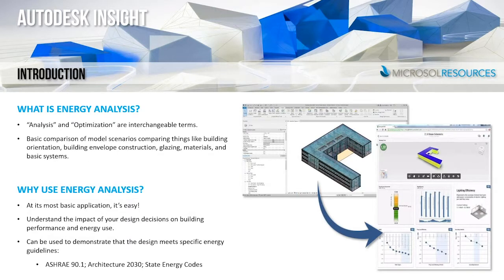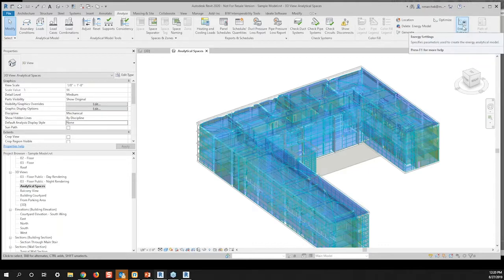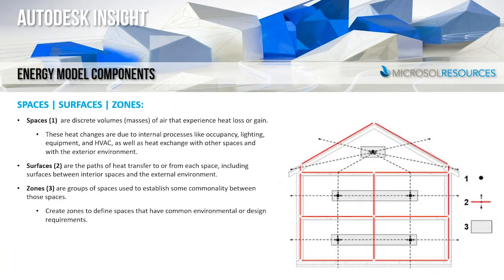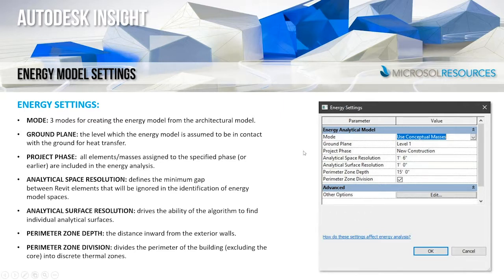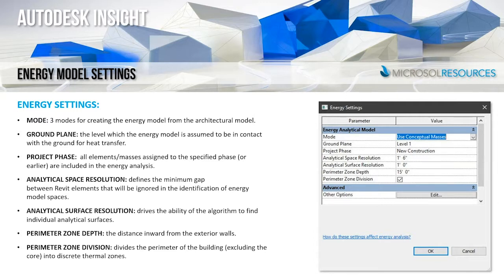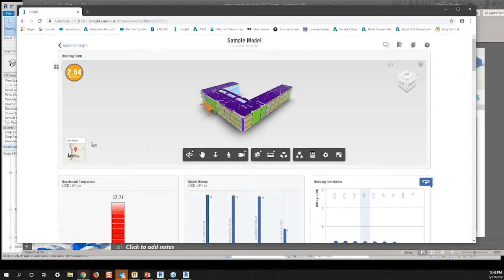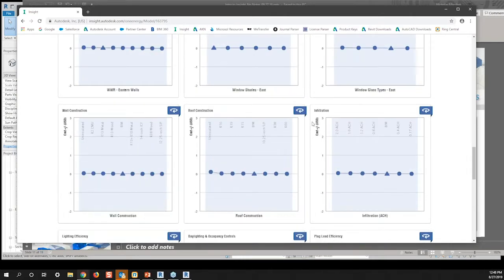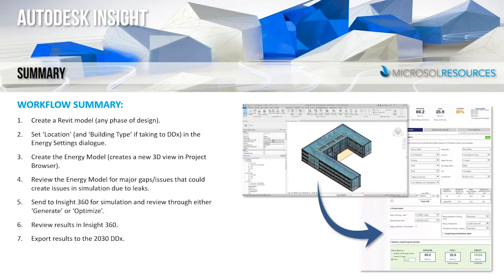Optimize Your Design Process through Energy Analysis Using Autodesk Insight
Your Revit model offers a lot more than ‘just’ the documentation of design decisions. For example, you can easily leverage it to create data that helps you understand how your design will use energy, as well as a range of potential options that can be incorporated in your design prior to construction.

Review this presentation as Nick Marchek, BIM Specialist at Microsol Resources, discusses how Energy Optimization for Revit through Autodesk Insight can help you make informed design decisions, as well as provide data to help meet the Architecture 2030 goals.

During this presenation you will see unique insights into the energy and environmental performance at the different stages of a building's lifecycle. An invaluable tool to help deliver higher performing buildings and identify energy cost savings solutions.
The AIA 2030 commitment is the AIA’s (American Institute of Architects) framework to support the Architecture 2030 Challenge, “a breakthrough vision that calls for all new buildings, developments, and major renovations to be carbon-neutral by 2030”. The Commitment is a national framework with simple metrics and a standardized reporting format that provides a structure for tracking progress and helps firms meet the challenge.

Autodesk, along with AIA, will be supporting further development of the AIA Design Data Exchange (DDx) API, enabling easier, more extensive reporting. This follows the success of the initial development and is part of our support of the AIA2030 Commitment.